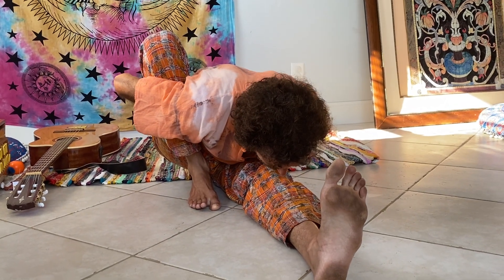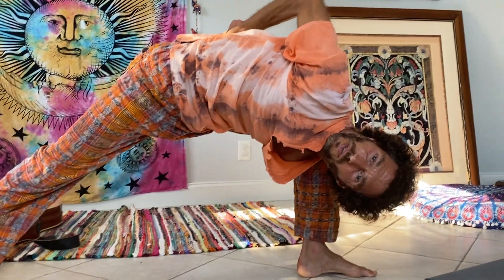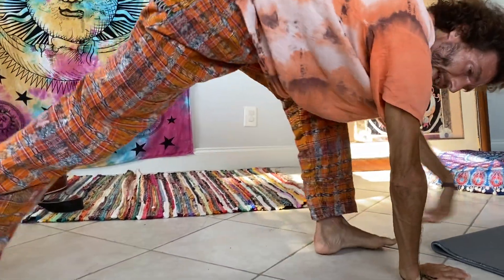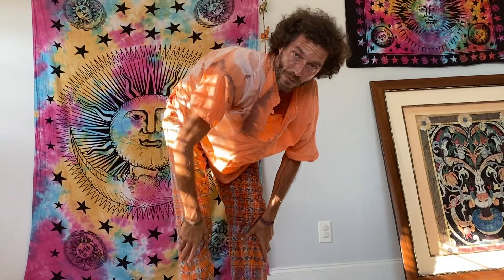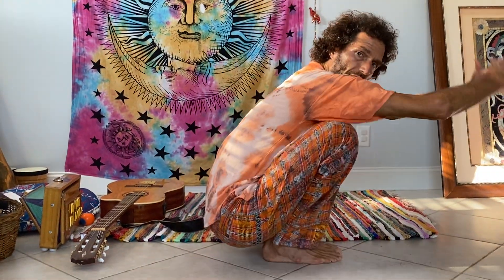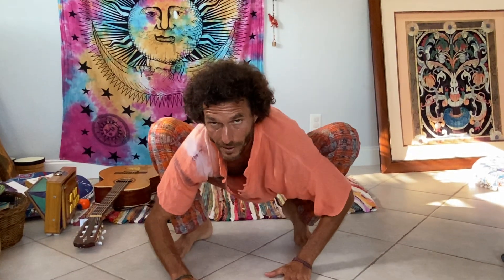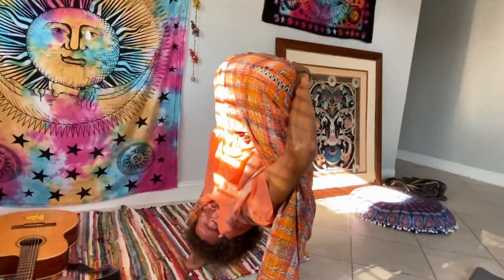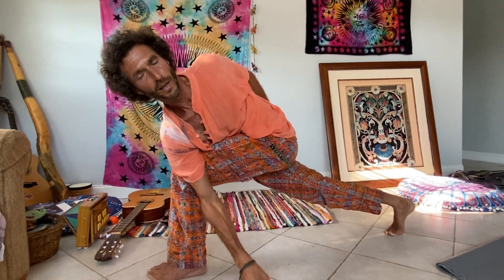Yoga ~ It's Good to Be In a Bind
Just a little intro to yoga binds I've known and loved,
and think you will, too.

We offer yoga teacher trainings and retreats in Florida, Maui,
Peru, Bali, Costa Rica, and elsewhere.